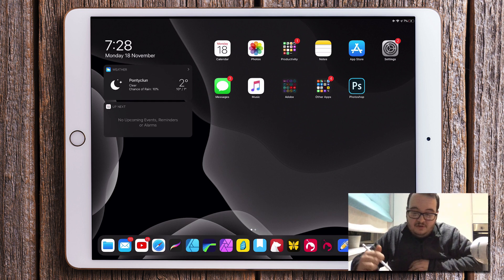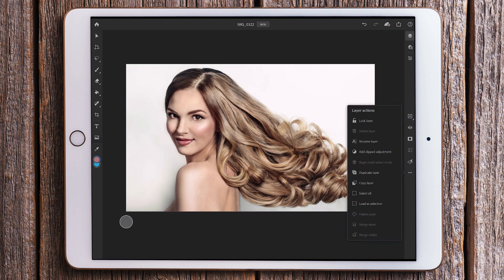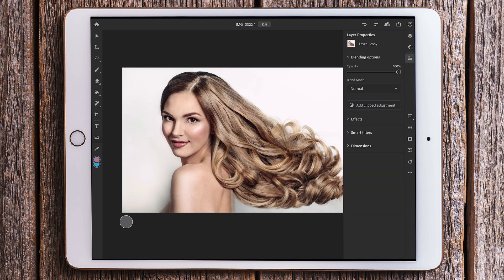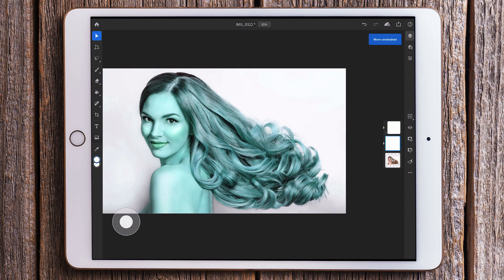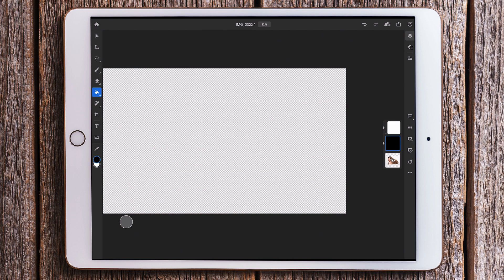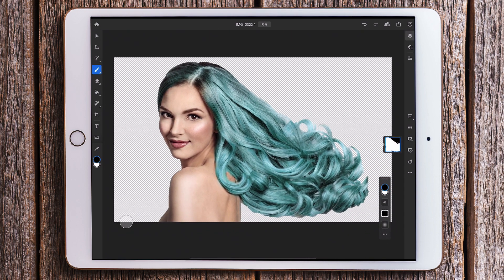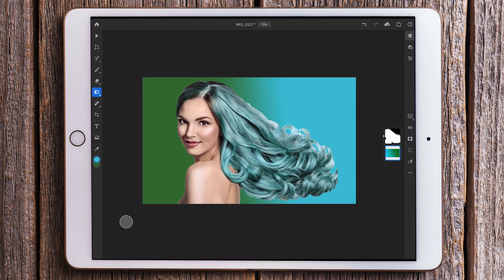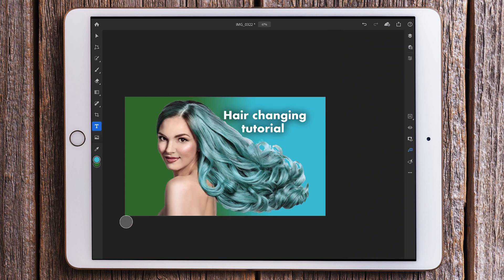Using Photoshop on iPad for the first time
today, i'n taking a look at Photoshop 2020 on the iPad for the first time to see how it works, wether its any good and to see what the big fuss is about.

New Tutorials Uploaded every Tuesday and Friday